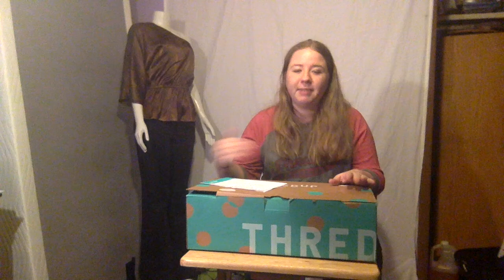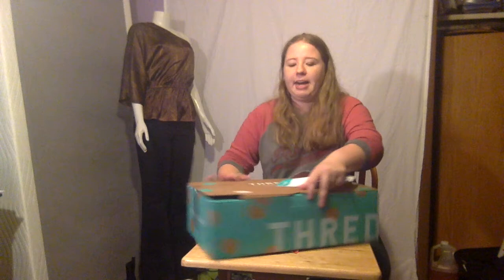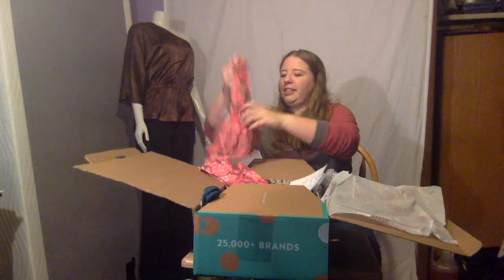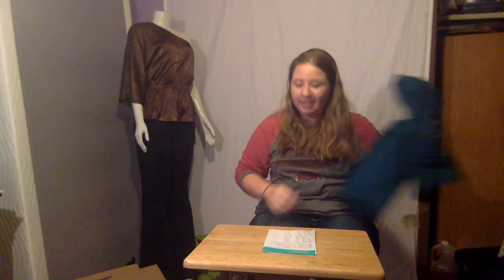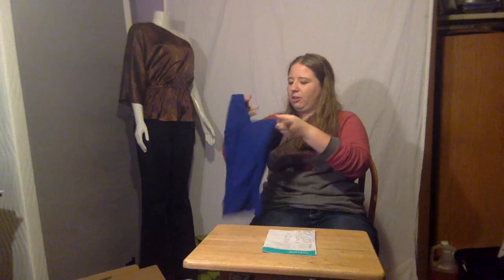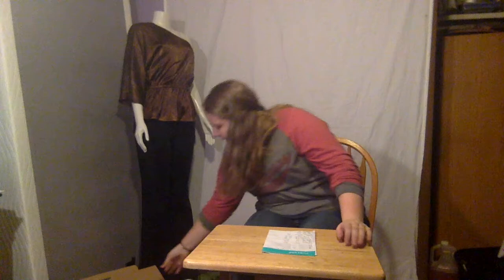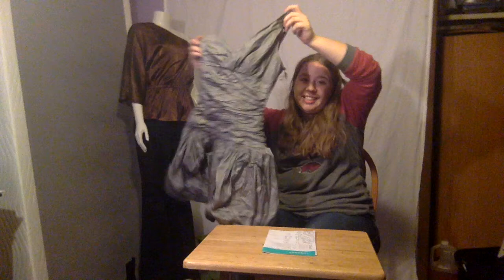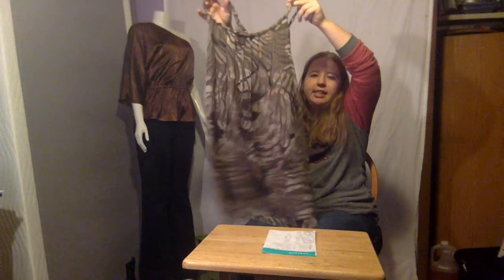eBay & Poshmark Selling Tips: Thred Up Haul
My first time using Thred Up: a great place to buy high end, name brand clothing for yourself or to resell. Some highlighted brands here include: BCBG, Ann Taylor, LOFT, J. Crew, French Connection, Trina Turk, and Charlie Jade. Use this link for $10 off your first THRED UP purchase